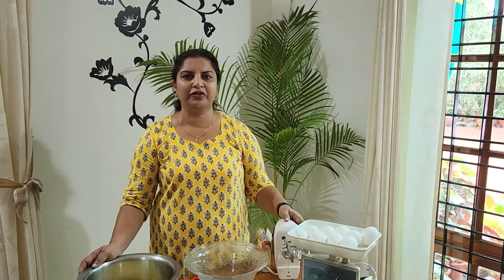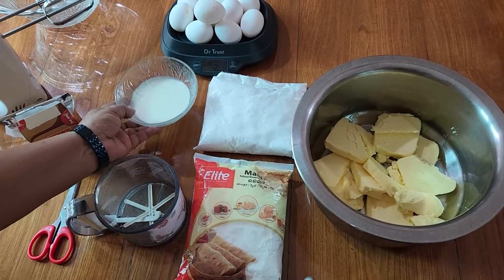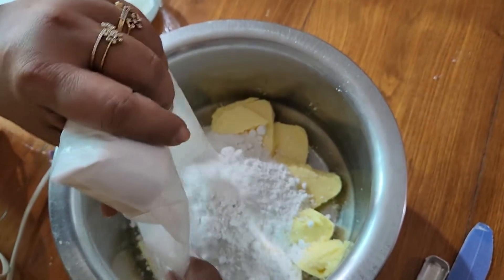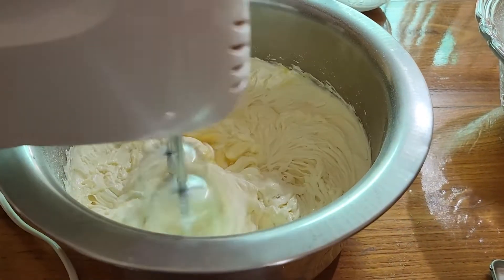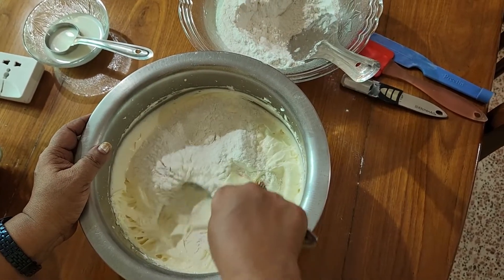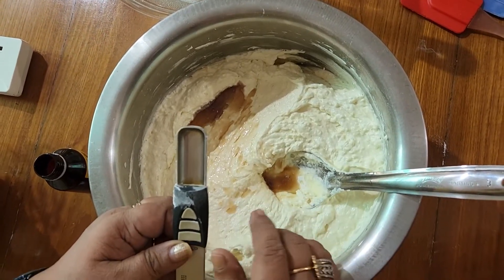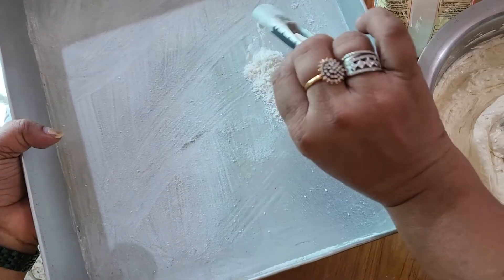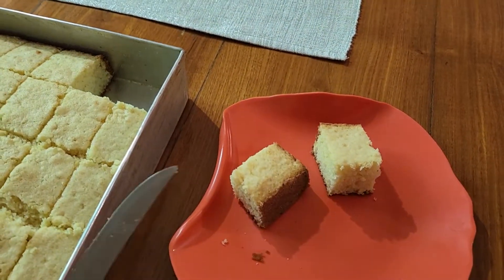Asha Kurian | Sponge Cake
Ingredients :

Maida : 500 g
Egg : 500 g
Powdered Sugar : 500 g
Butter : 500 g
Baking Powder : 2 tsp
Vanilla Essence : 2 tsp
Milk : 1/2 CUP